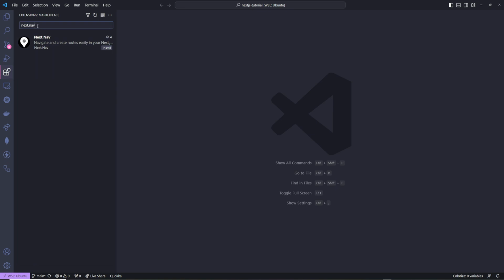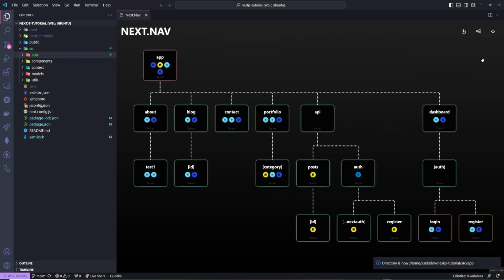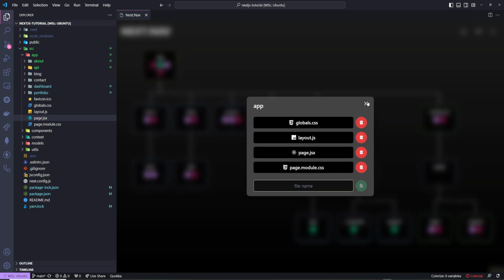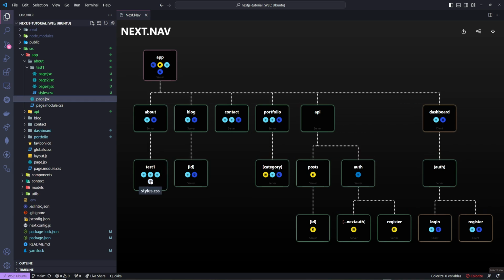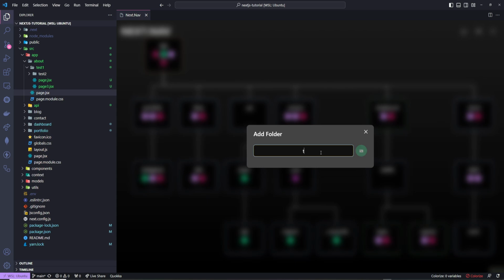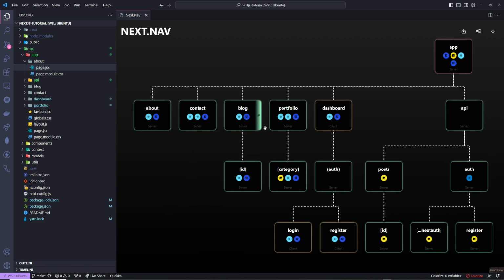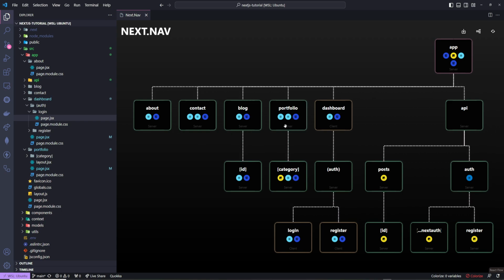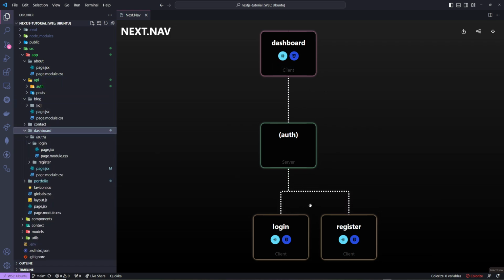Next.Nav Tutorial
A tutorial video of the Next.Nav VS Code Extension.

Major Updates Coming Soon (start of 2024)